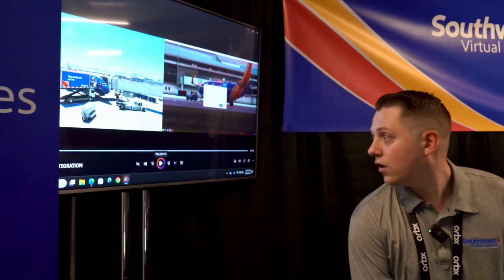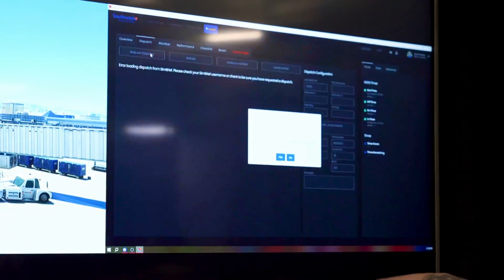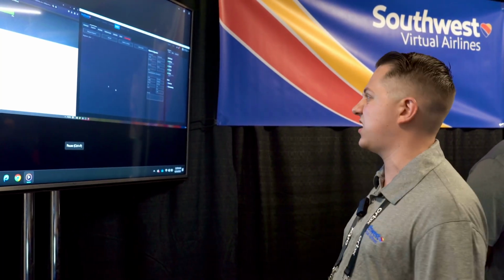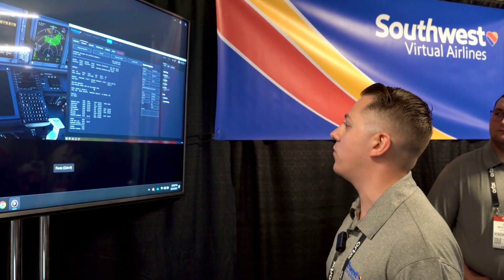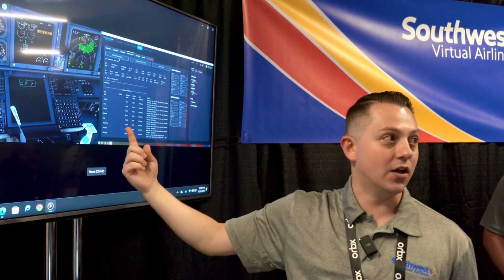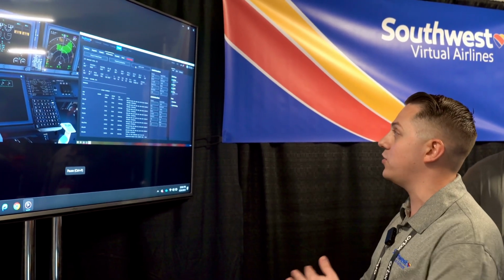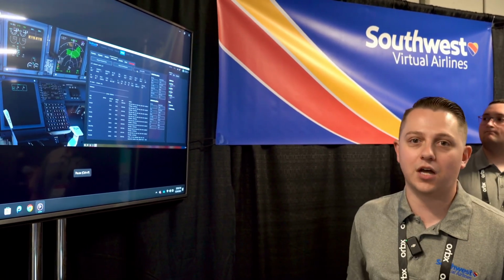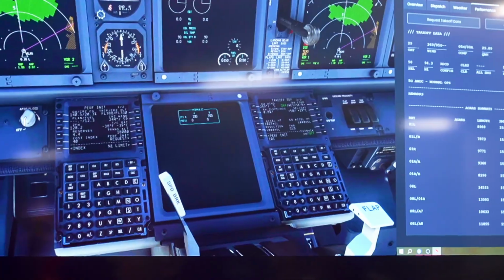Southwest Virtual Airlines LUVCARS 5 | Interview and Demonstration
At FlightSimExpo, I stopped by SWAVirtual to check out their latest and greatest version of their VA's ACARS, LUVCARS 5. Braden gives a full demonstration of the software and many of its features.

Hope you guys enjoyed the video, more interviews from the Expo are coming!

Thanks to Conor for editing and camera work!

Camera: Sony A7IV & A7III
Mic: DJI Mic

This video is copyrighted by NickFlightX and may not be used without my personal permission.